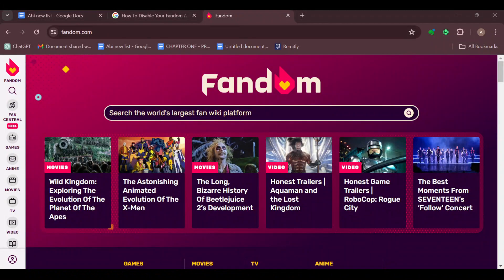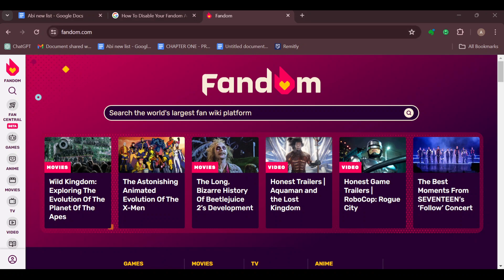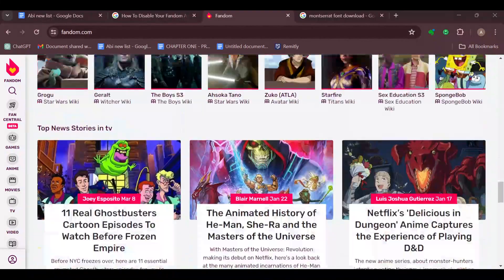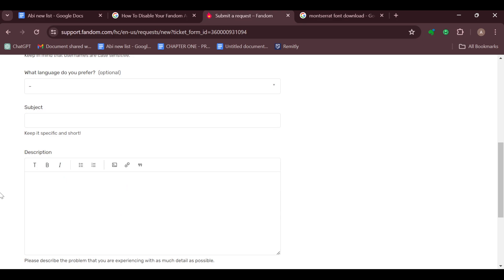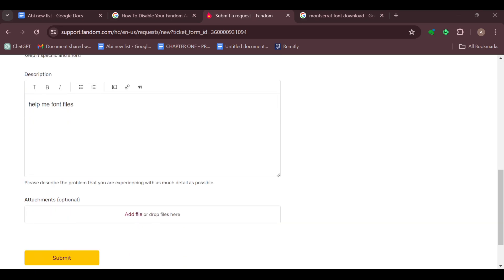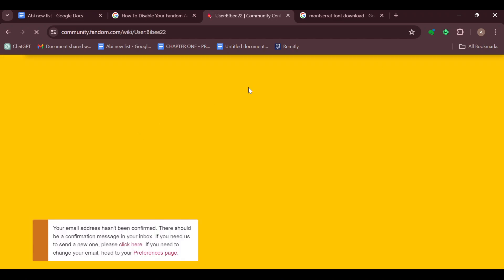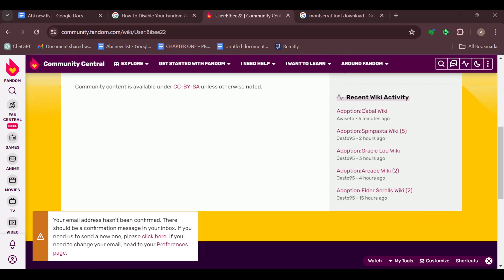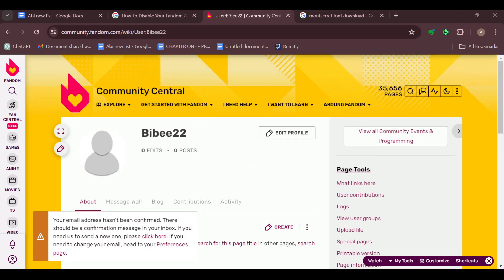How To Add Custom Fonts on Fandom (Easiest Way)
In this video I will show you How To Add Custom Fonts on Fandom. It would be good if you watch the video until the end so that you don't miss important steps.